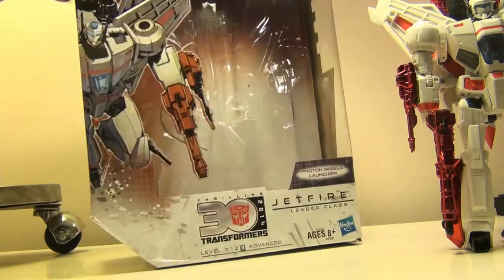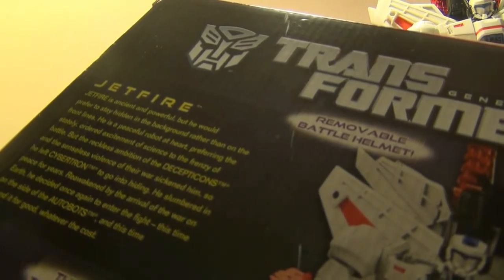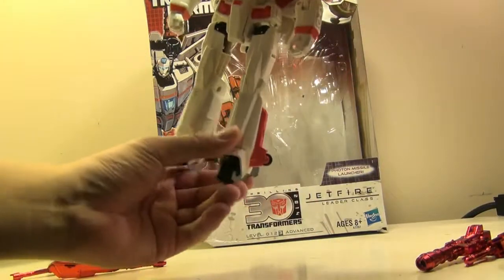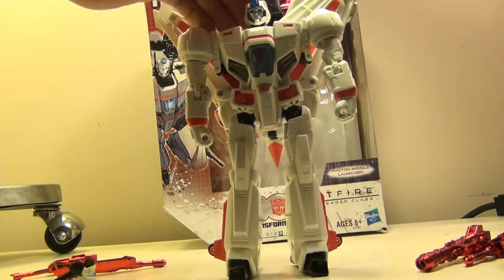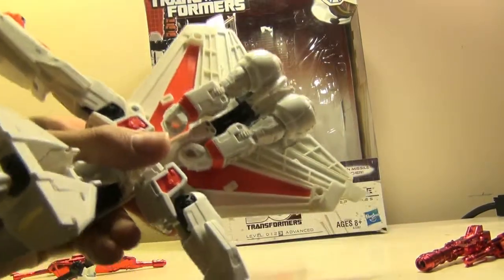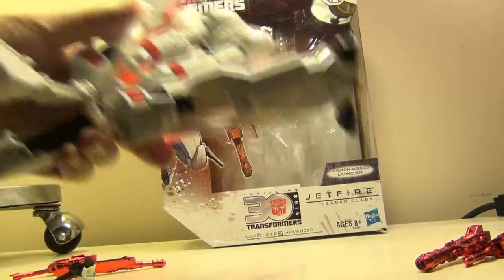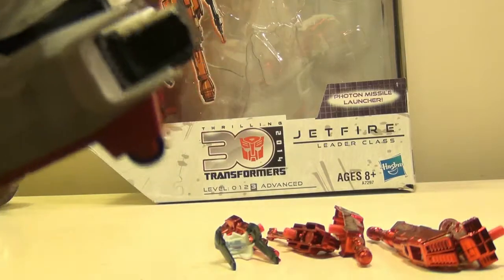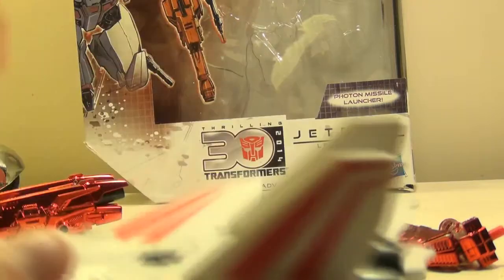Transformers Generations Leader Class Jetfire Review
Leader Class Jetfire is a nice representation of Jetfire/ Skyfire.  The chrome is a bit annoying , but otherwise its a pretty cool toy overall.  I did have a little hard time transforming him at first which caused him to have that small part become warped so that is a bit of a bummer. I got this from Toysrus and I got to say it was worth the price I paid since I used coupons.  At a full price point it is a bit hard to recommend since the transformation is too simple, however I do recommend getting it at a discount.